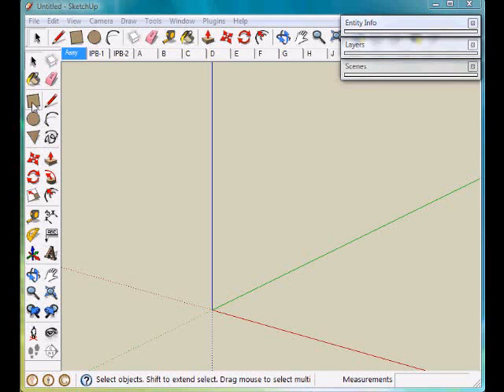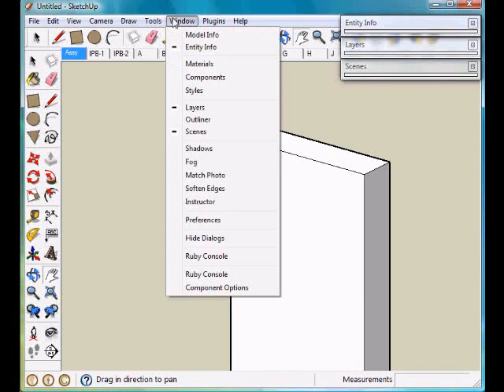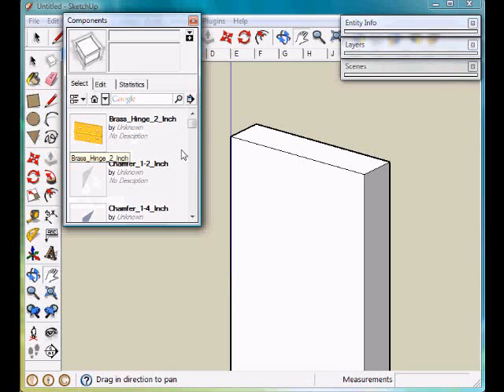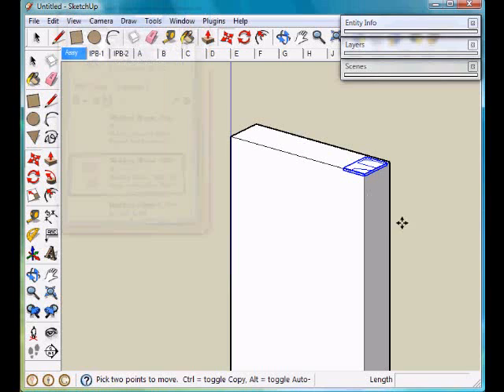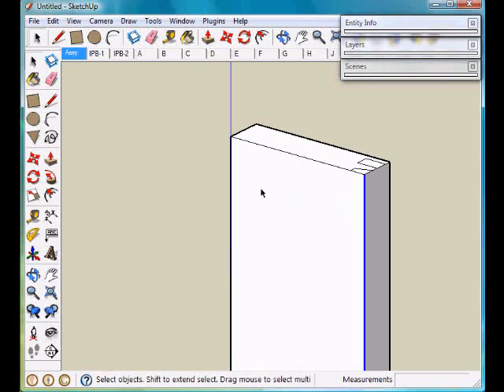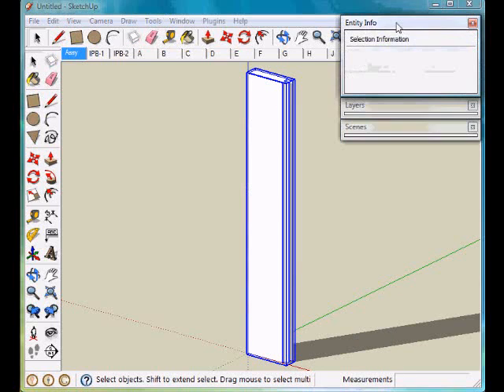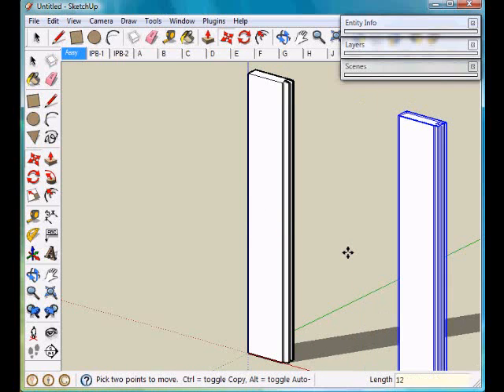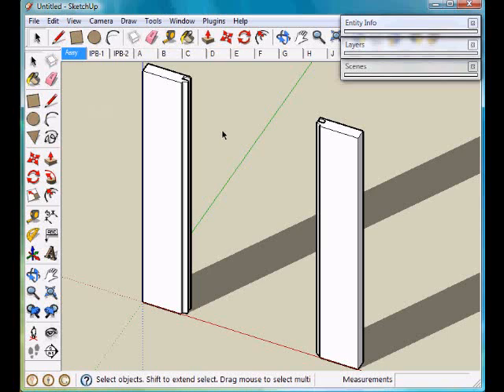Lesson5 2 StileConstruction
Creating a Stile for a Stile/Rail frame in SketchUp